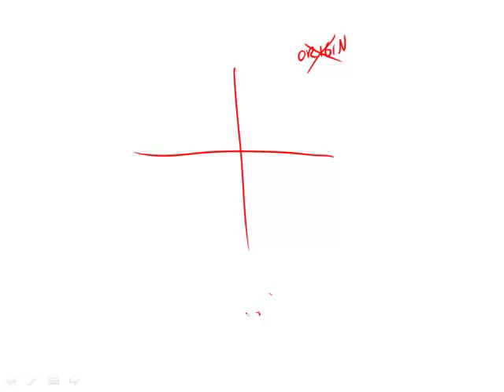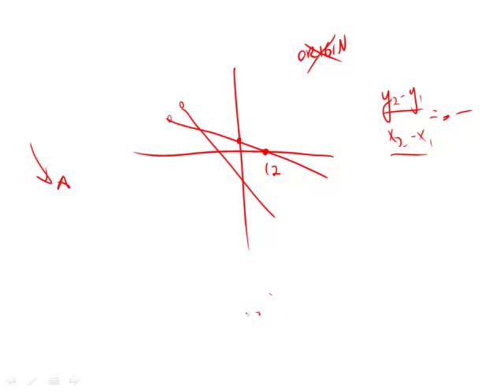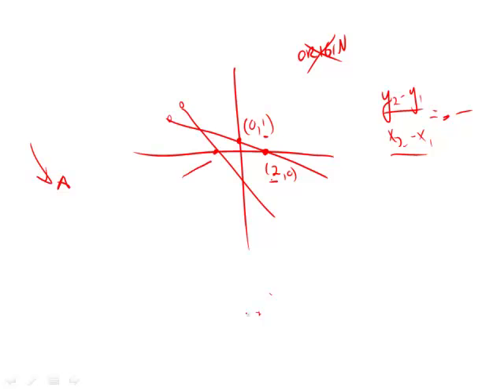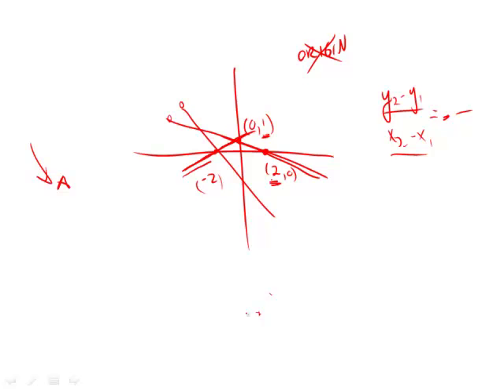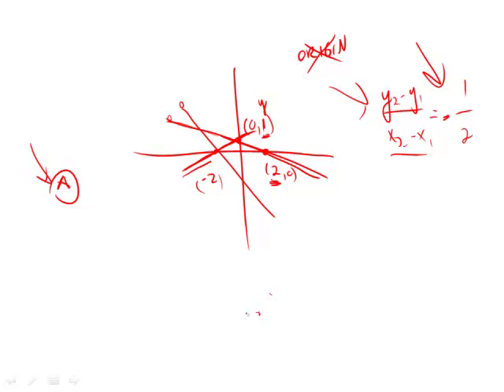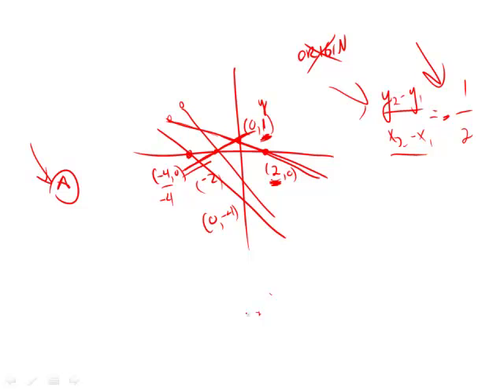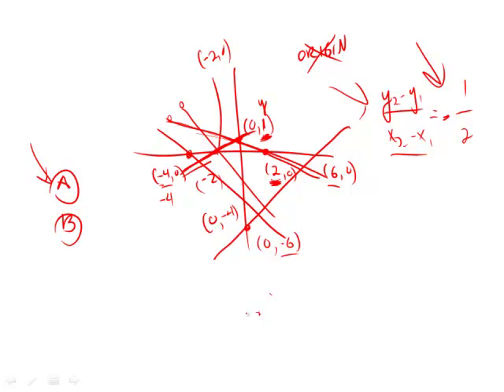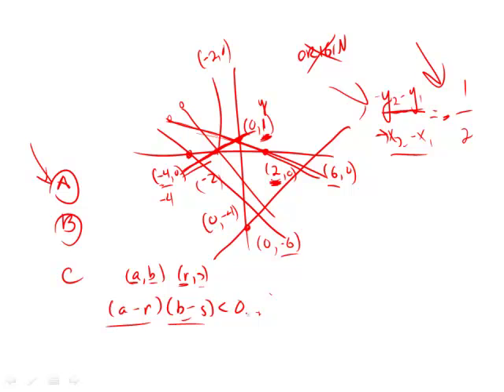Official Guide for Revised GRE: Section 6 - Question 11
00:00 - Question 11
00:30 - Placing lines
01:19 - Eliminating answers A & B
04:05 - Answer choices C